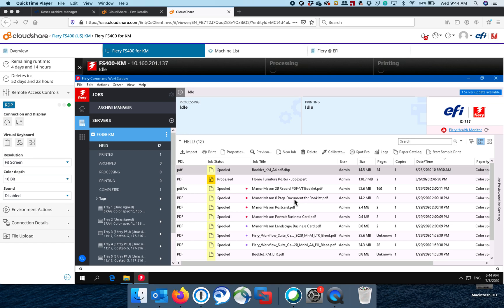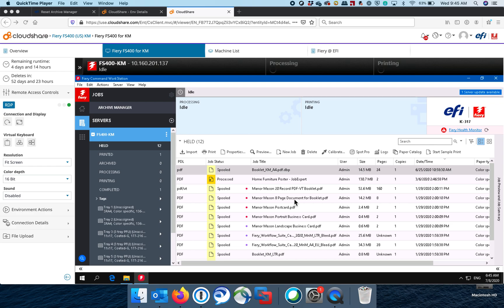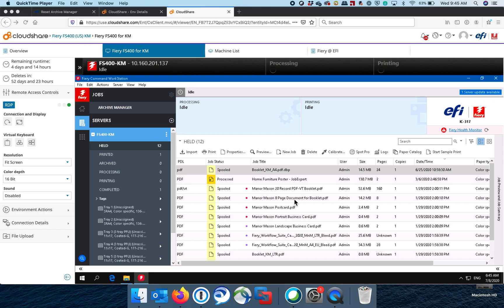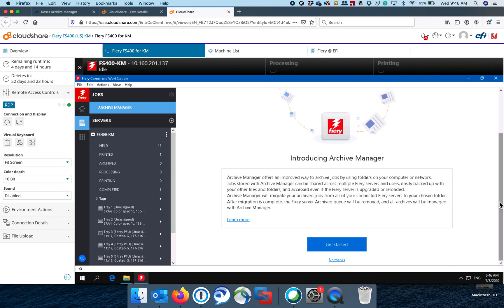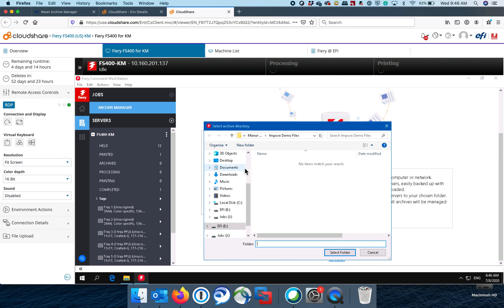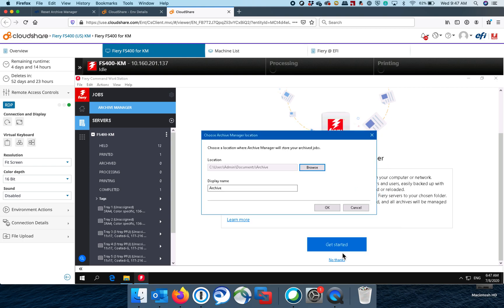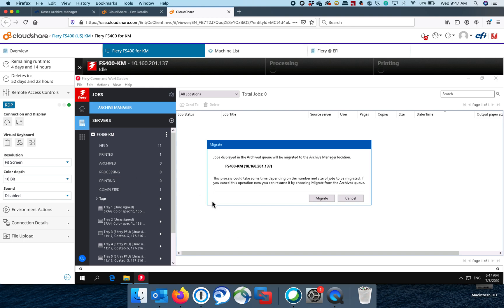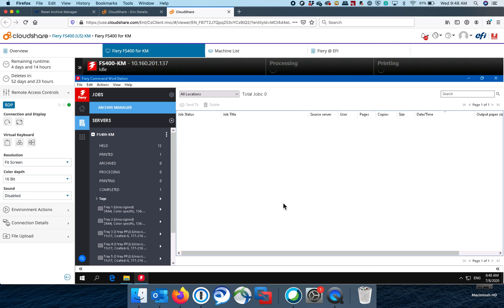Moving Archived jobs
This is description of how to move Archived Jobs from an old Fiery to a new Fiery using Archive Manager